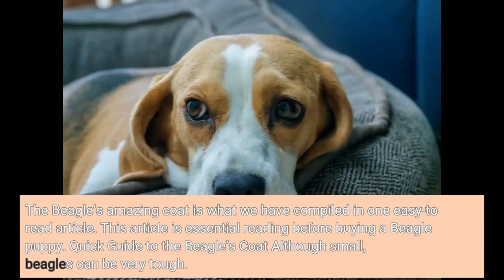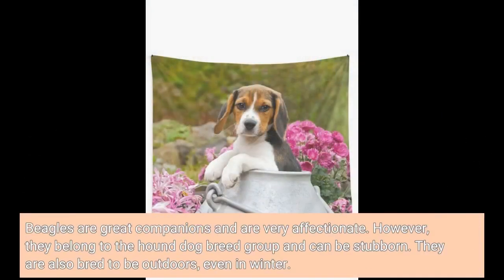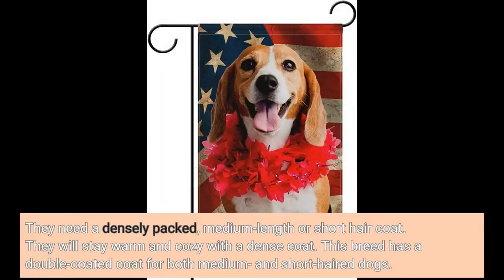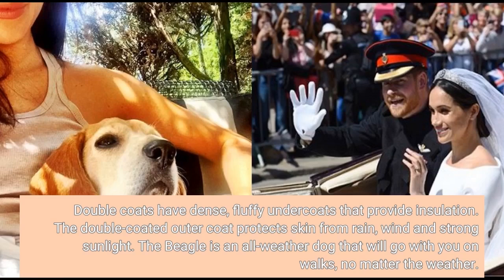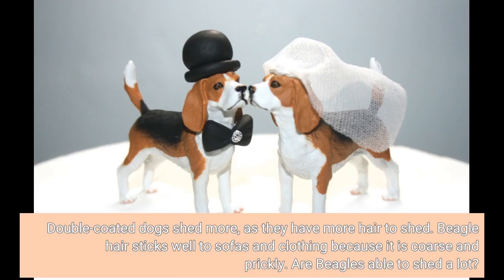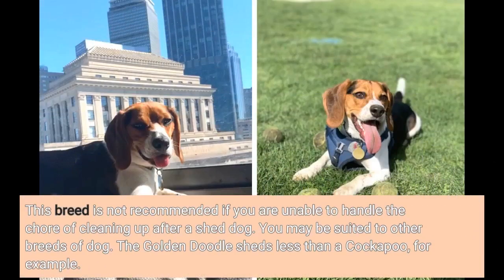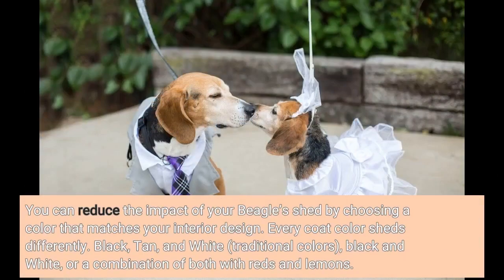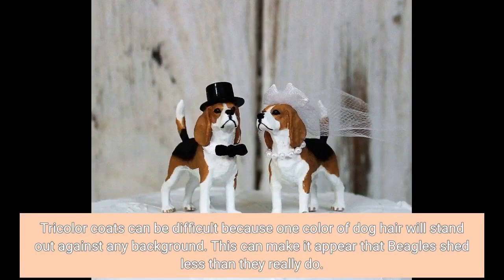Everything You Need to Learn About Beagle Wedding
Are Beagles able to shed? This question is often asked by potential Beagle owners across the country. Before they make a decision about whether this breed is right for them, pup parents need to consider their coat maintenance and Beagle shed. The Beagle’s amazing coat is what we have compiled in one easy-to read article. This article is essential reading before buying a Beagle puppy. Quick Guide to the Beagle’s Coat Although small, beagles can be very tough. Beagles are great companions and are very affectionate. However, they belong to the hound dog breed group and can be stubborn. They...

Are Beagles able to shed? This question is often asked by potential Beagle owners across the country. Before they make a decision about whether this breed is right for them, pup parents need to consider their coat maintenance and Beagle shed. The Beagle’s amazing coat is what we have compiled in one easy-to read article. This article is essential reading before buying a Beagle puppy. Quick Guide to the Beagle’s Coat Although small, beagles can be very tough. Beagles are great companions and are very affectionate. However, they belong to the hound dog breed group and can be stubborn. They are also bred to be outdoors, even in winter. They need a densely packed, medium-length or short hair coat. They will stay warm and cozy with a dense coat. This breed has a double-coated coat for both medium- and short-haired dogs. Double coats have dense, fluffy undercoats that provide insulation. The double-coated outer coat protects skin from rain, wind and strong sunlight. The Beagle is an all-weather dog that will go with you on walks, no matter the weather. Double-coated dogs shed more, as they have more hair to shed. Beagle hair sticks well to sofas and clothing because it is coarse and prickly. Are Beagles able to shed a lot? Beagles shed because they have thick coats and are double-coated. They shed a lot compared to other medium- and short-haired dog breeds. All dogs shed differently and not all Beagles shed a lot. This breed is not recommended if you are unable to handle the chore of cleaning up after a shed dog. You may be suited to other breeds of dog. The Golden Doodle sheds less than a Cockapoo, for example. You can reduce the impact of your Beagle’s shed by choosing a color that matches your interior design. Every coat color sheds differently. Black, Tan, and White (traditional colors), black and White, or a combination of both with reds and lemons. Tricolor coats can be difficult because one color of dog hair will stand out against any background. This can make it appear that Beagles shed less than they really do. Beagles don’t shed according to their size. Both large and small Beagles shed a lot. What is the Average Summer Weight of Beagles? The two-layered coat of beagles is shed every day, but there will be times when it is more severe than others. There are two seasons of shedding. They will shed their winter coats in the spring to make room for their summer coat. They lose their thicker winter coat in the fall/winter shedding seasons. It leads to more Beagle shedding when they lose their thicker winter coat. This is sometimes called “blowing their hair”. The temperature and daylight hours would control the shedding cycle in nature. Beagles live in artificial light and heating, which is a good thing because they are human companions in modern civilisations. You may notice your Beagle shedding more at certain times of the year. What Do Beagles Have to Give as Puppy Feeding? When they are puppies, Beagles shed less. They don’t have a double coat as young dogs. They have one coat of soft fur, which helps regulate their body temperature while they are young. As your dog grows, you’ll notice more fur loss and double-coated dogs. It can take. It can take a full year before the adult Beagle sheds begin. Some parents may be shocked by this. Why does my Beagle shed more than other dogs? Dog owners have a perception that Beagles shed more than other breeds. This is partially true. Shedding is the act of removing old fur. Each dog’s hair is made up of keratin, which has its own life cycle. Beagles have a rapid growth cycle. Each hair is formed from one hair follicle. The result is that the hair grows qui...